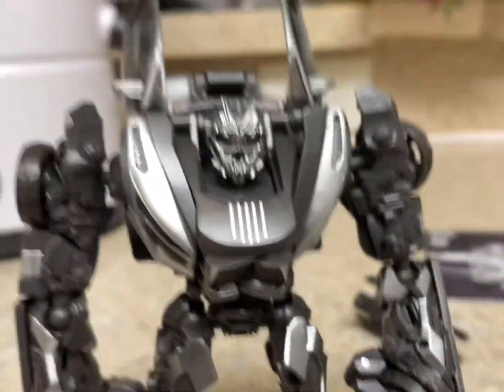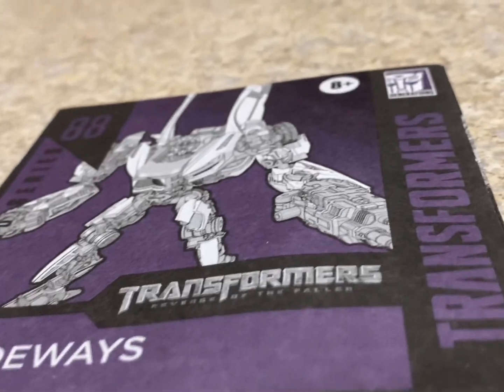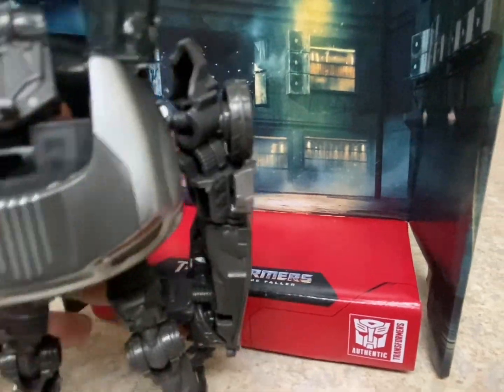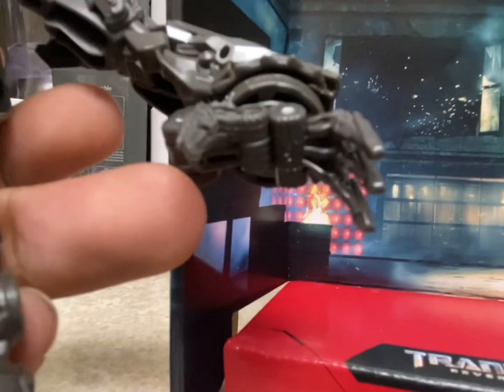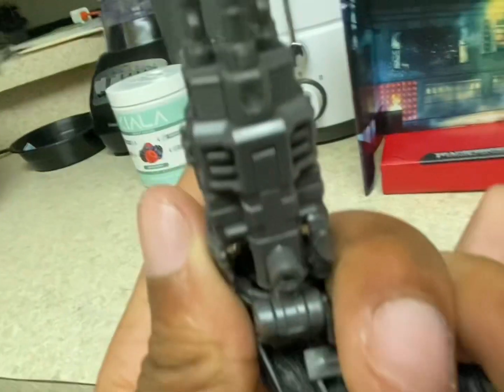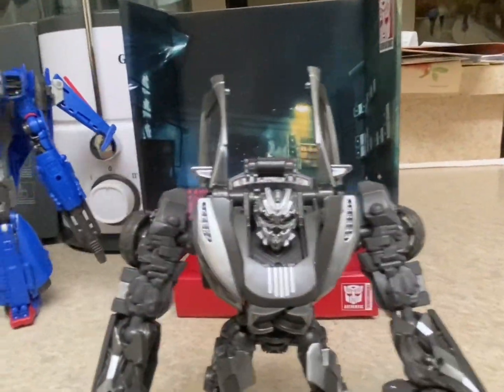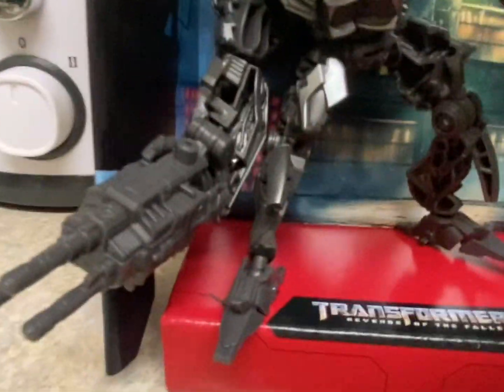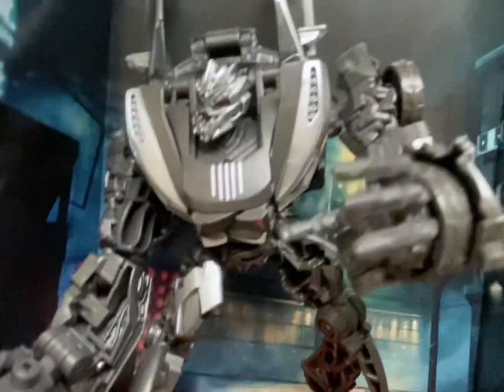“GREMLIN” Transformers Studio Series 88 Sideways Review!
Today I will be taking a look at Studio Series 88 Sideways!